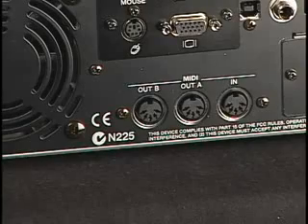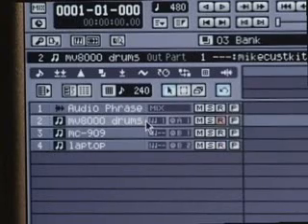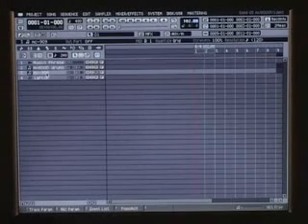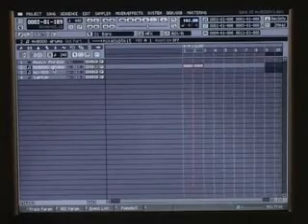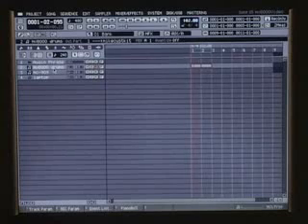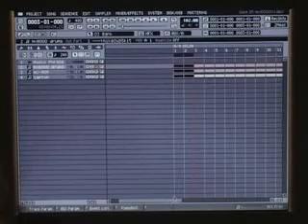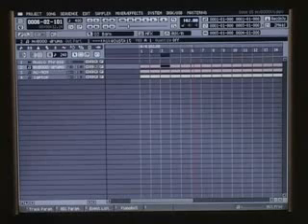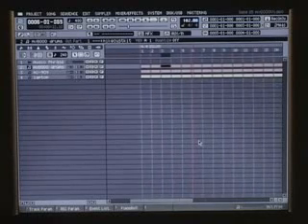Using external sound module